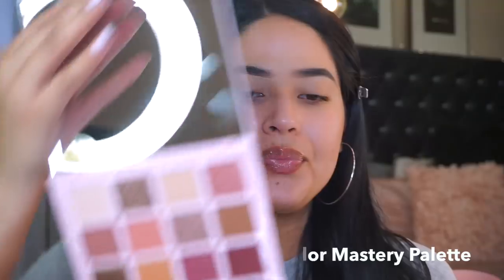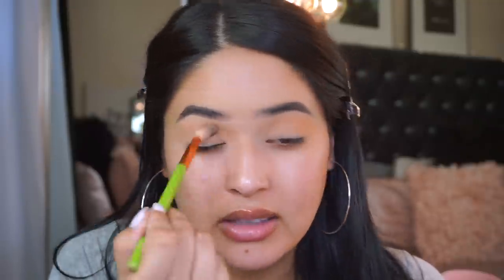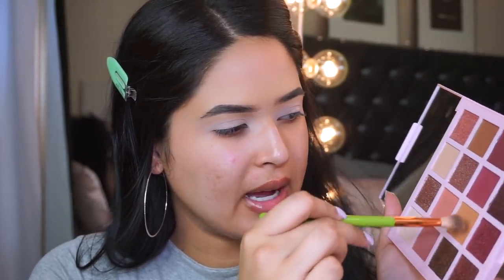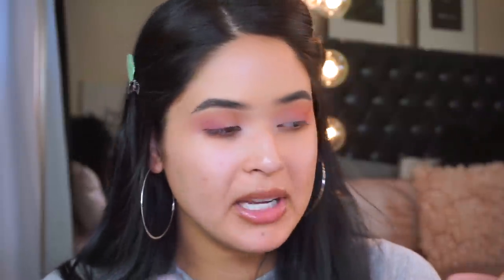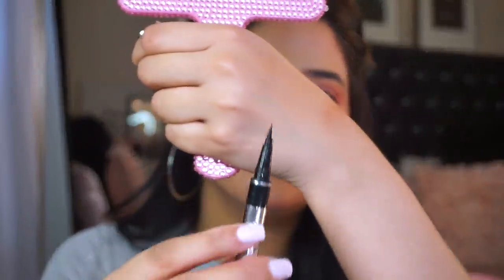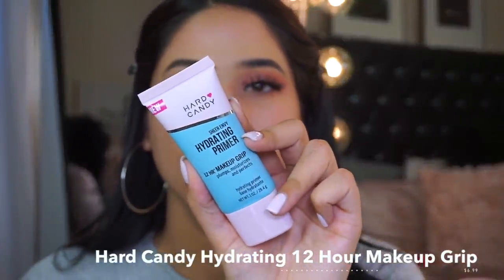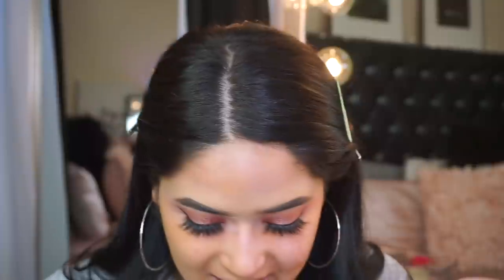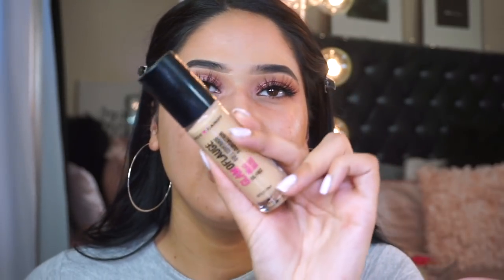FULL FACE TESTING HOT NEW MAKEUP 2020 : FIRST IMPRESSIONS + WEAR TEST ! Drugstore & Highend ♡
FULL FACE TESTING HOT NEW MAKEUP 2020 : FIRST IMPRESSIONS + WEAR TEST ! Drugstore & Highend ♡ I will update you in future videos on all makeup products shown btw:) Hope you enjoy♡

Products Mentioned :
Mint Hair Clips

L.A. Girl Pro Artistry Palette
Physicians Formula Eye Booster Waterproof Ultra-Fine Liquid Eyeliner
Hard Candy Hydrating 12 Hour Makeup Grip + Hyaluronic Acid Primer
Morphe Mattifying Continuous Setting Mist
PAT MCGRATH LAB Skin Fetish: Sublime Perfection Concealer LM14

FAQ:
-Age: 21 (October 20th)
-Ethnicity: Puertorican 🇵🇷
-Location: Texas 🌵
-Camera to Film: Sony A5100
-Editing: Final Cut Pro

Some links above are affiliate links from which I get a small commission, which does not affect you as a customer at all, but helps me keep on making videos for you guys!